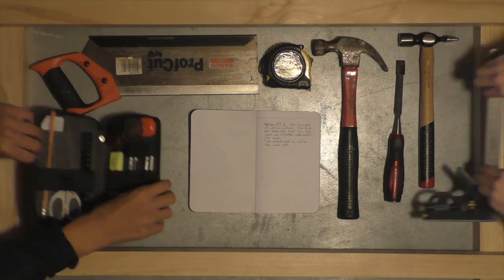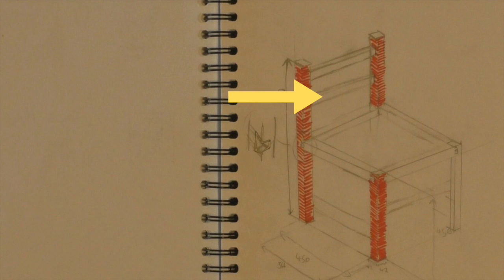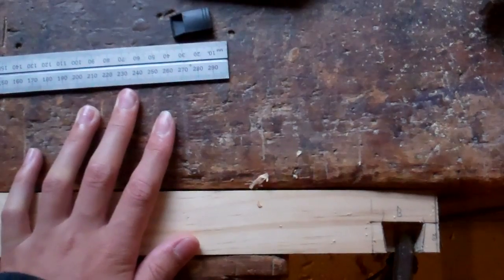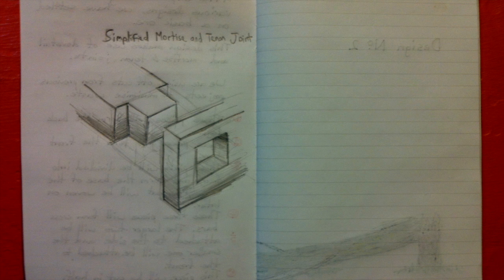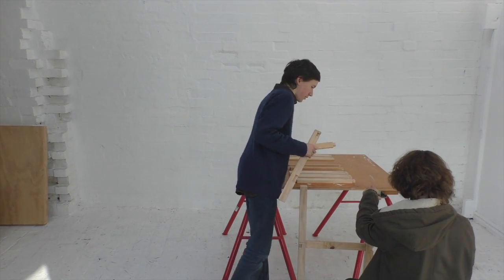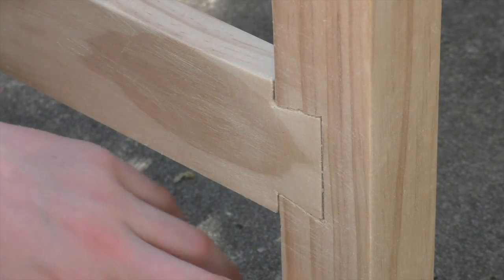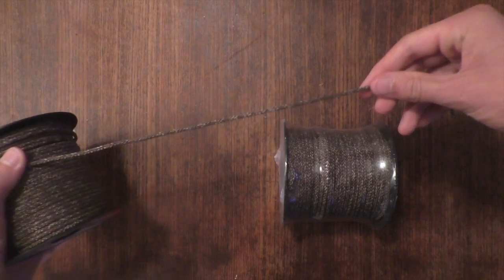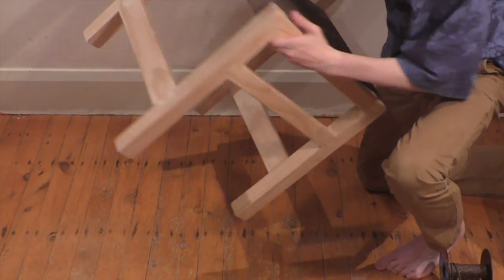Crafting A Chair